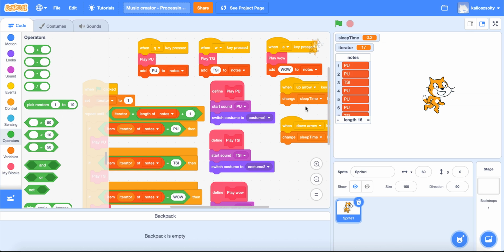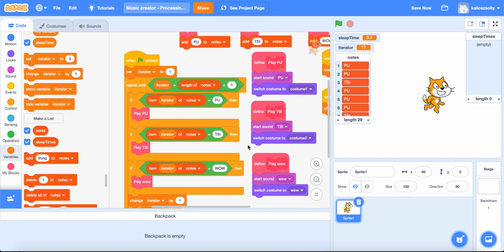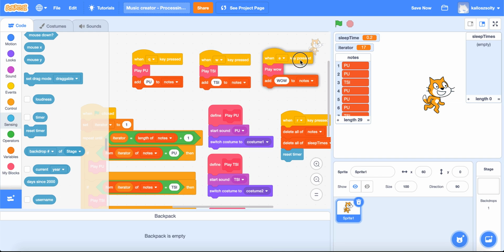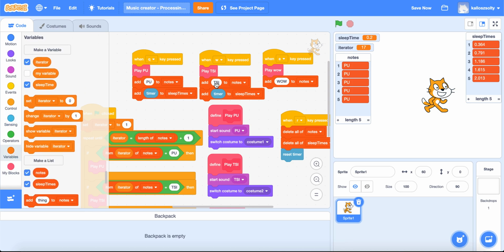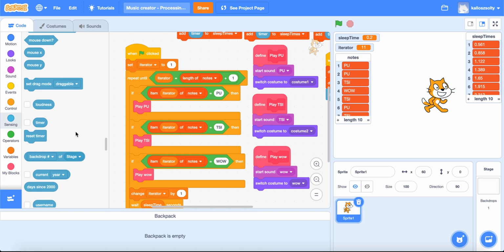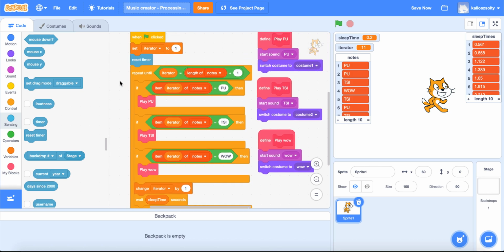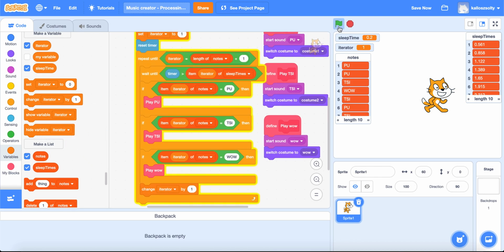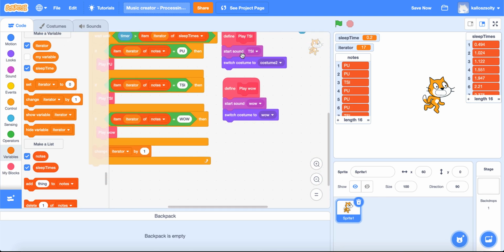Scratch tutorial - Music creator - 10 - Timer